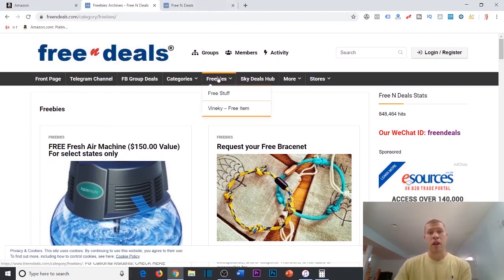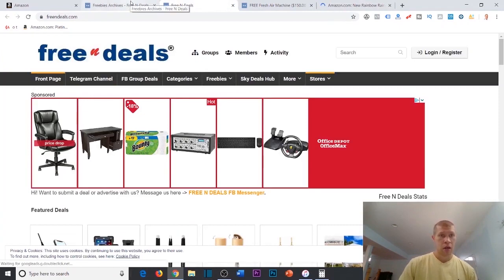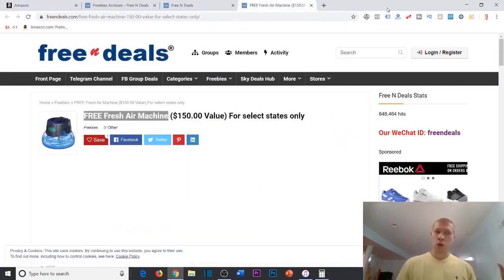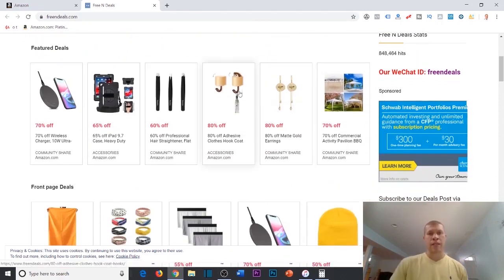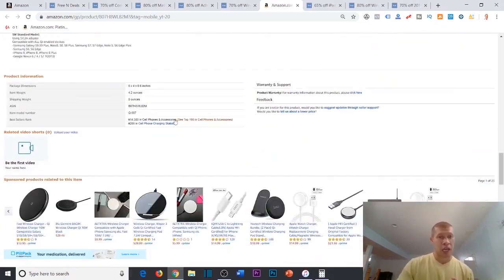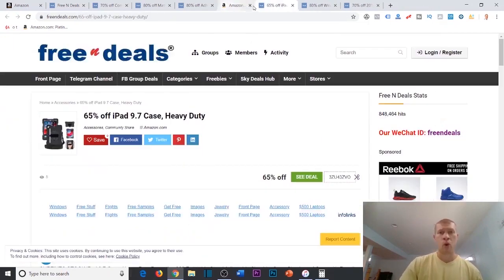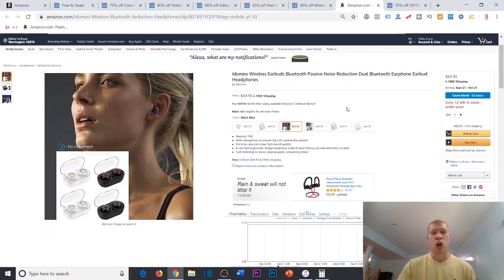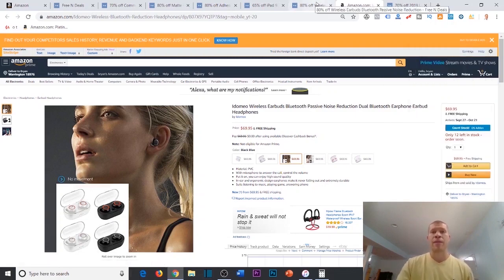One of My Favorite Websites for Making Money with Online Arbitrage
One of My Best Kept Secret Websites for Profitable Products

Today we're going to go over a coupon website/free deal website where you can source Online Arbitrage Products very easily right to your door for pennies on the dollar (or even free!).

I found two great products in about 5 minutes that were free to your door that you could resell back online (amazon fba, mercari, poshmark, or ebay) for 100% profit margin.

I also show you examples of how to source through this website (freendeals) to find great coupon products you can buy with coupon codes & then resell back on Amazon for a profit.

There's so much opportunity to make money reselling products back online with sites like this. Hope you enjoy!